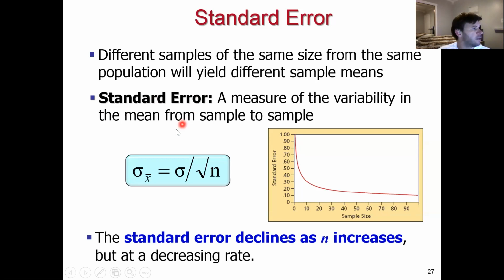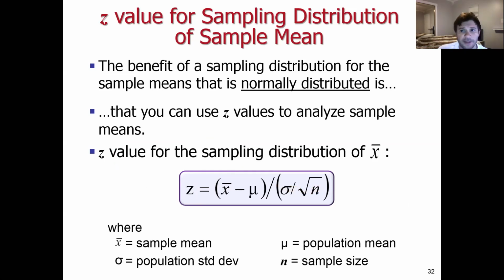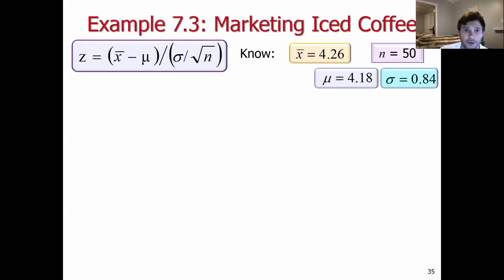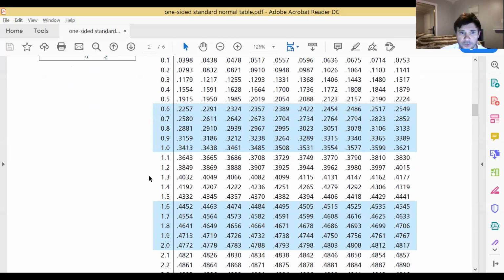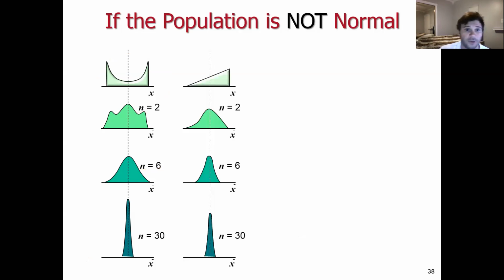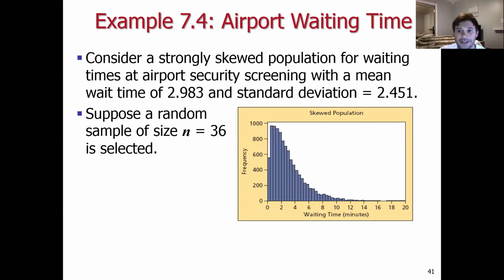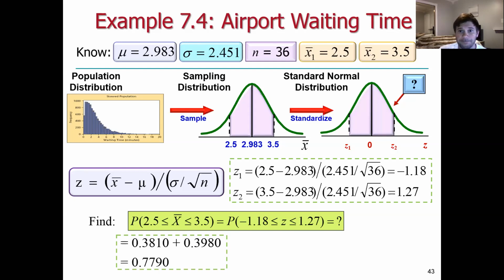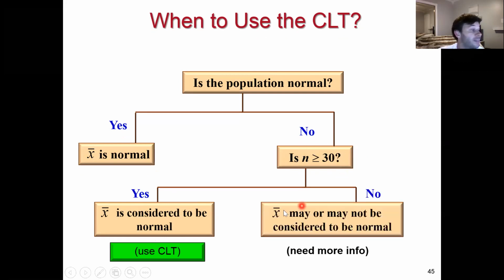Sampling Distribution II